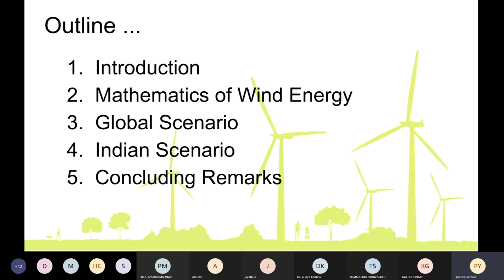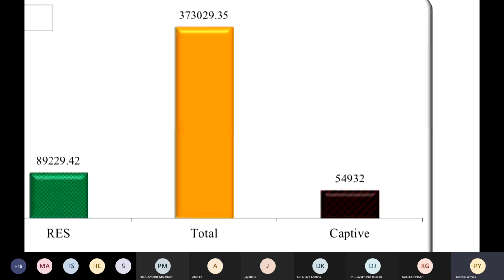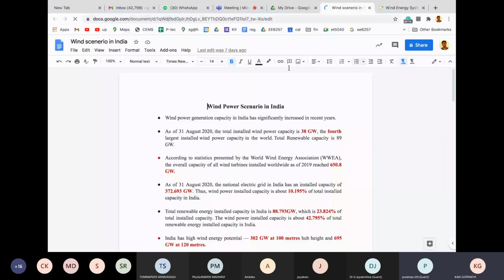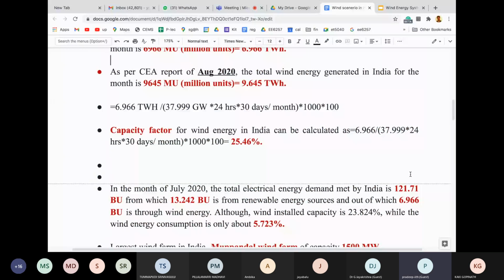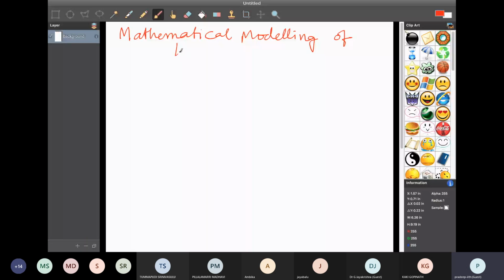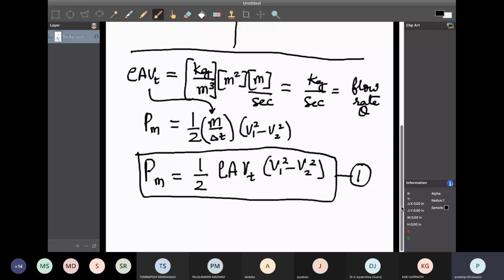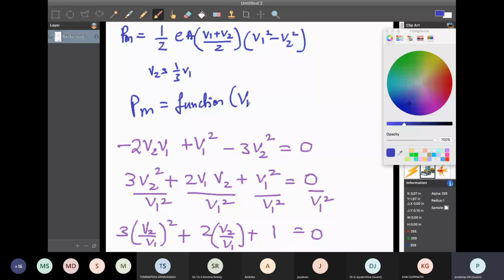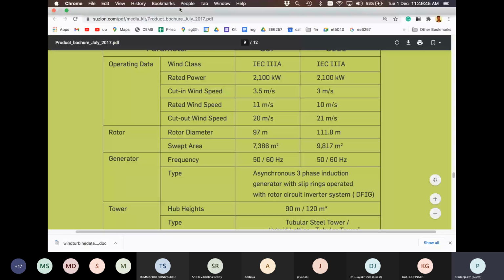AICTE SPEC RESISG STTP3 01-12-2020 FN Dr Y Pradeep Kumar